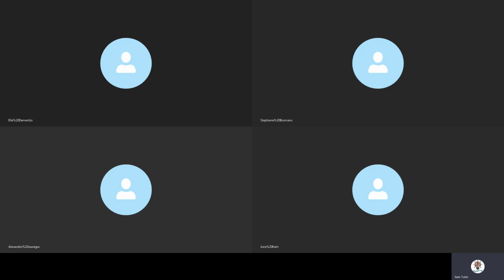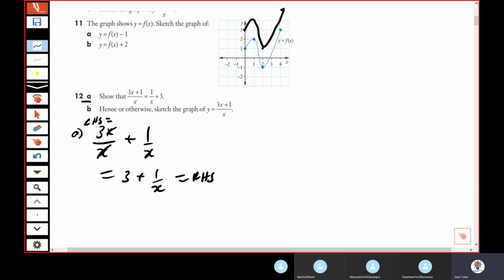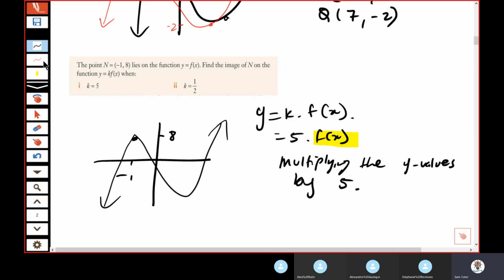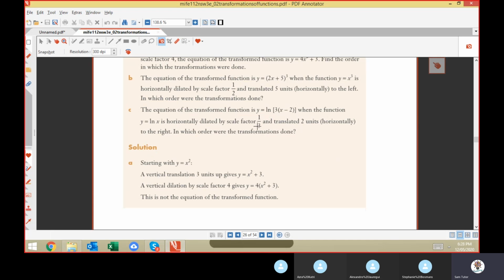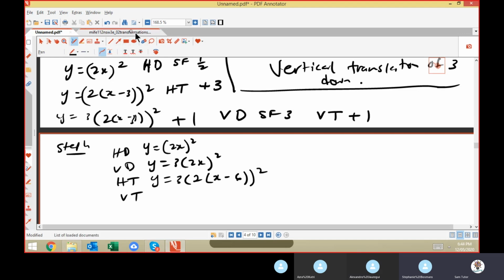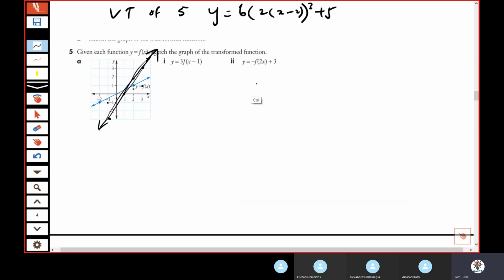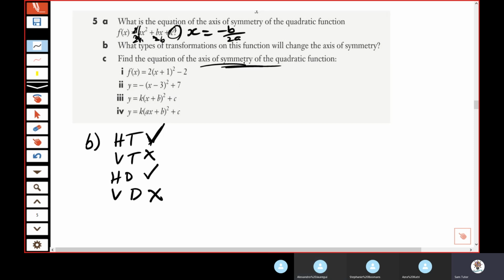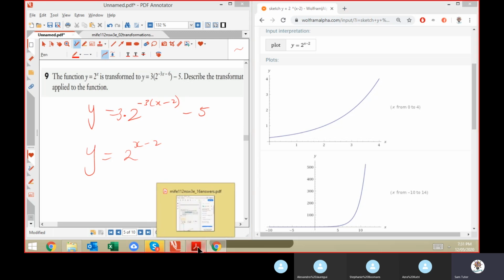Year 12 || Adv || Translations and Dilations PART 2